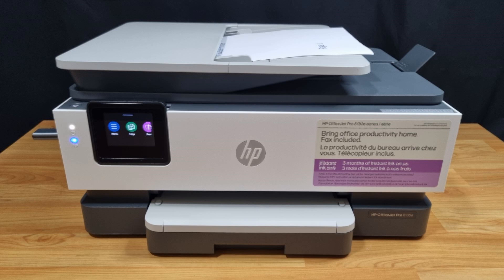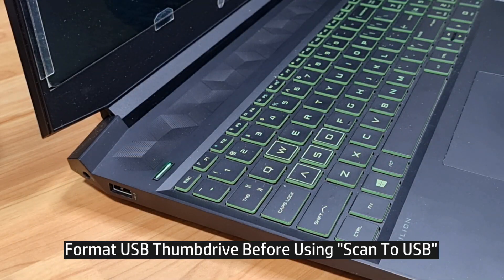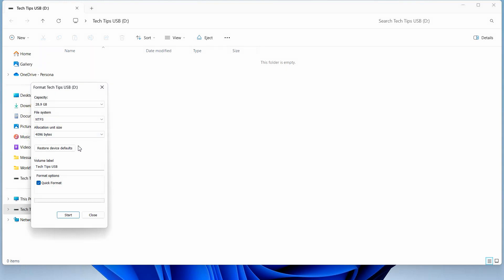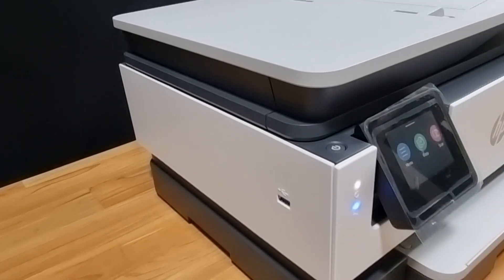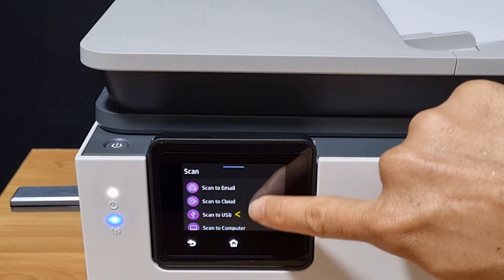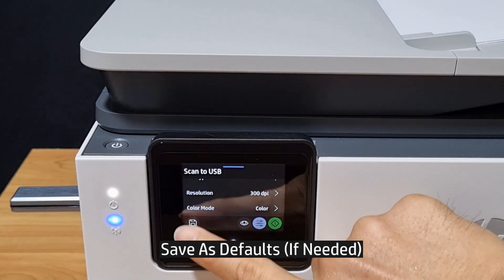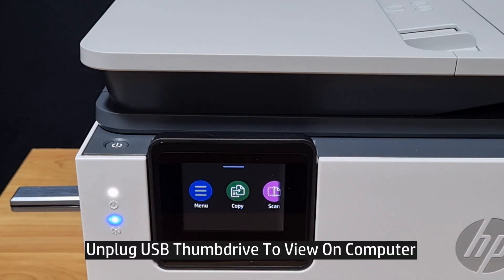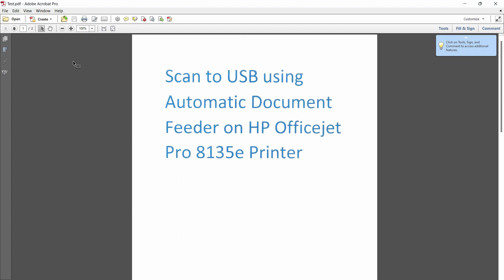HP OfficeJet Pro 8135e | 8139e | 9125e | 9135e Printer : How to Scan to USB thumbdrive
This tutorial shows how to Scan to USB on the HP OfficeJet Pro 8135e Printer.

However, it is also applicable to the HP OfficeJet Pro 9120 | 9130 Printer Series.